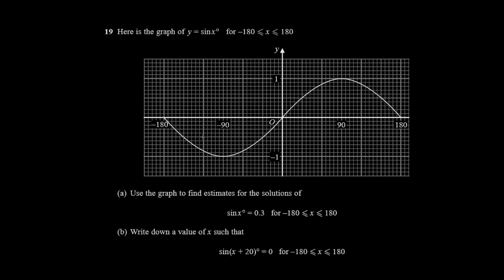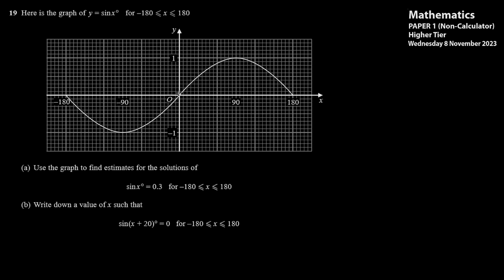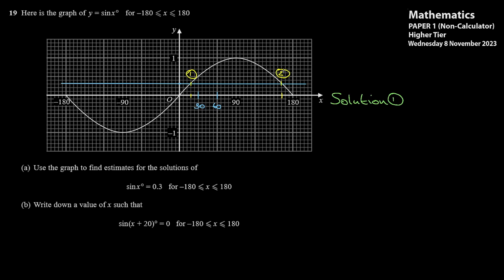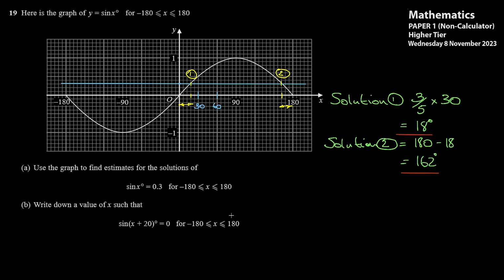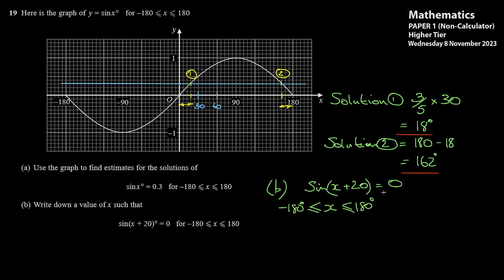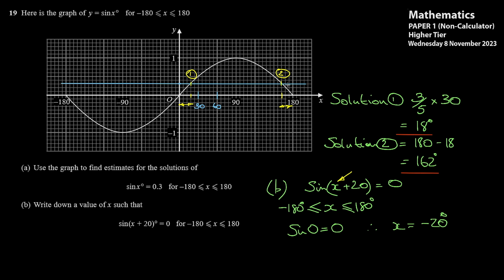P1 Q19 Graphical Solutions of Trig Waveforms Edexcel GCSE Nov 2023